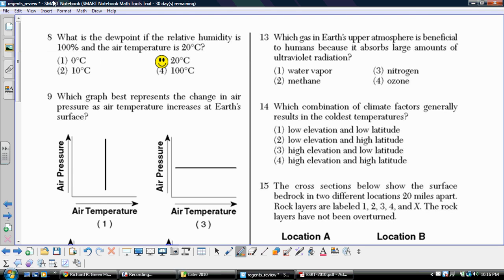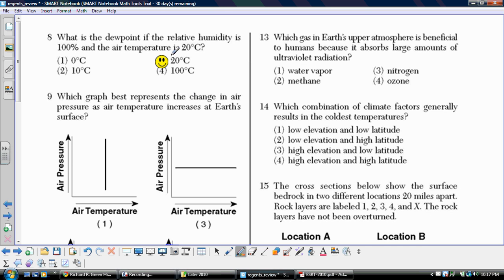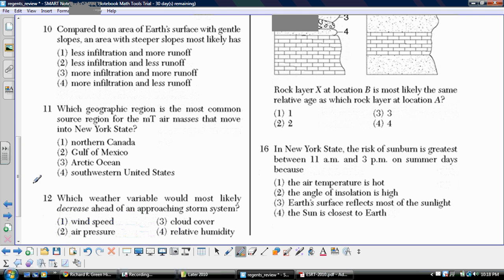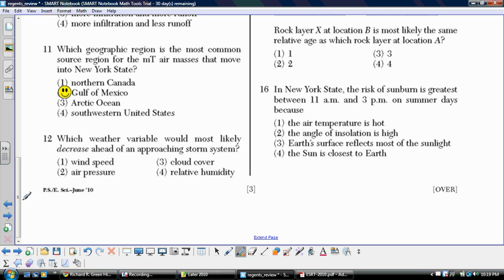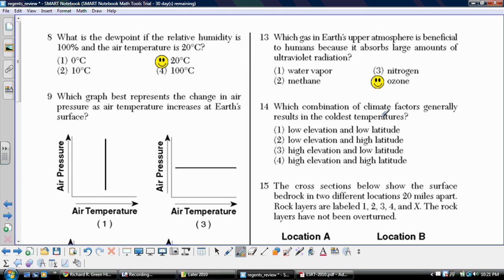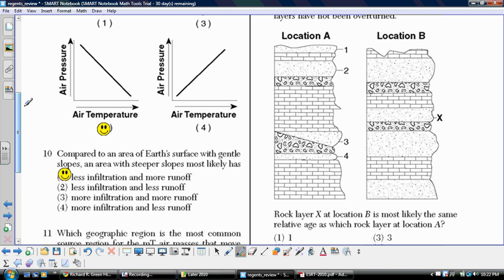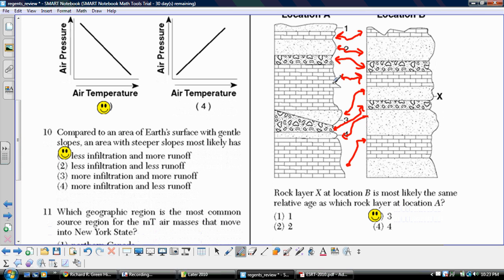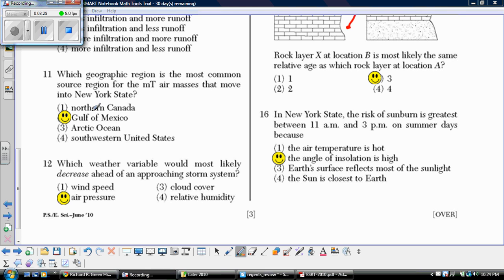Earth Science Regents Exam: june2010_questions8_16.wmv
Video tutorial of June 2010 Earth Science Regents Exam questions 8-16